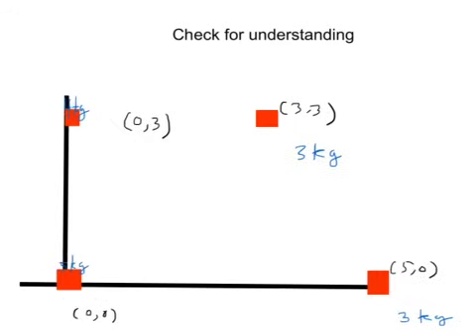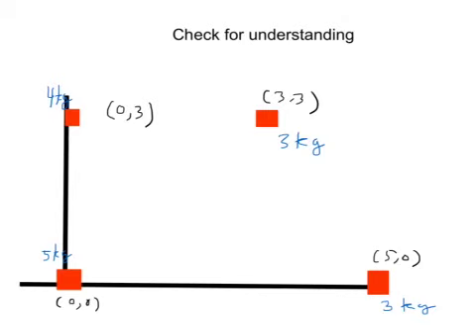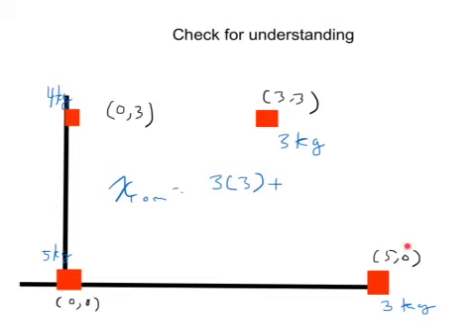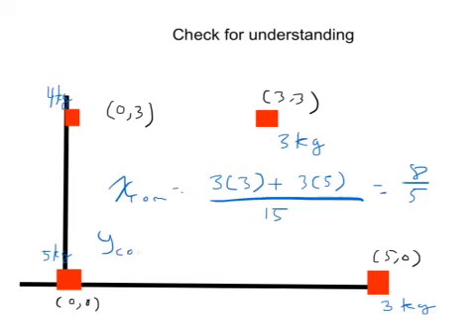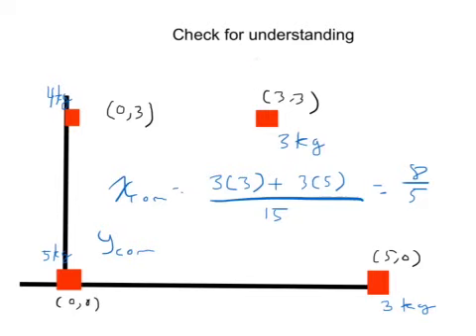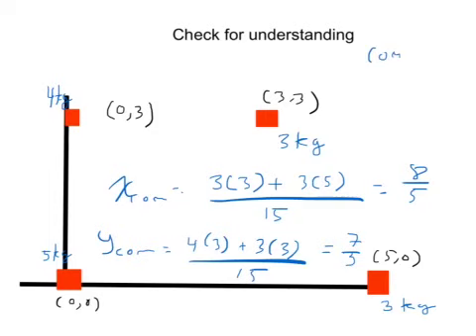Solution to com part 2